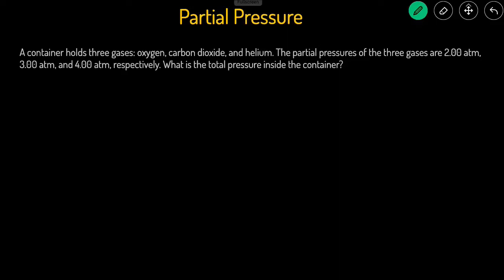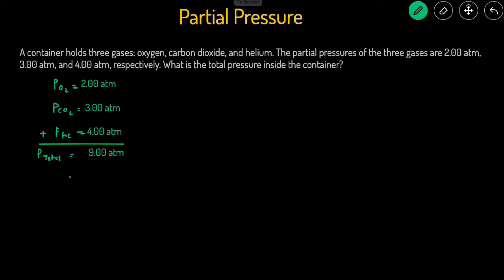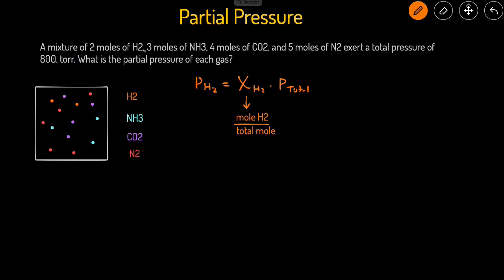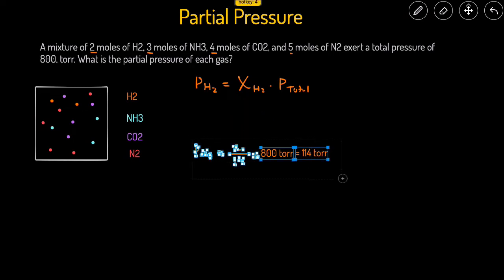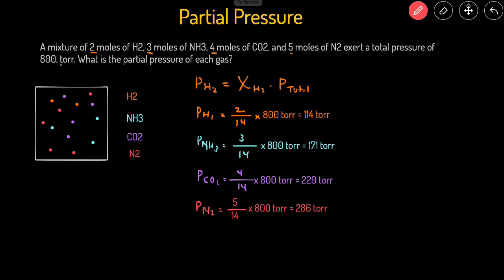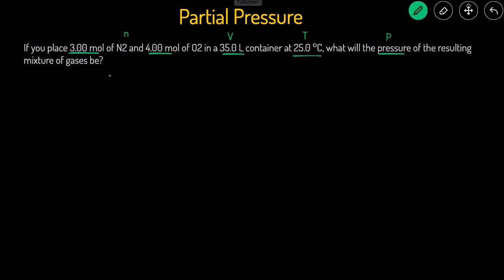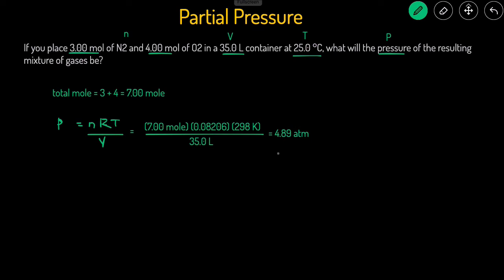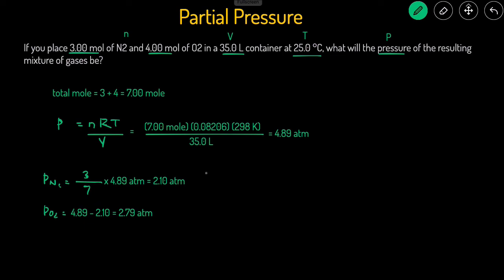How to Calculate Partial Pressure and Total Pressure Using Dalton's Law Examples and Problems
In this video, we'll go over how to calculate the partial pressure of a gas and the total pressure by using examples and practice problems step by step.